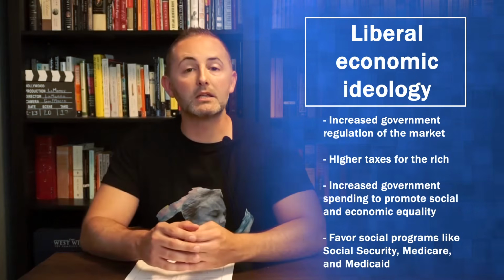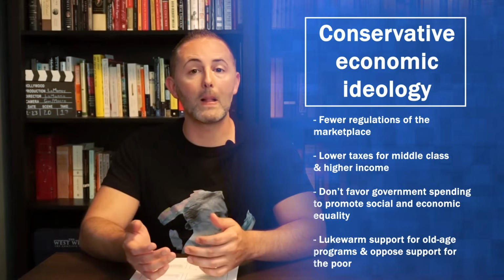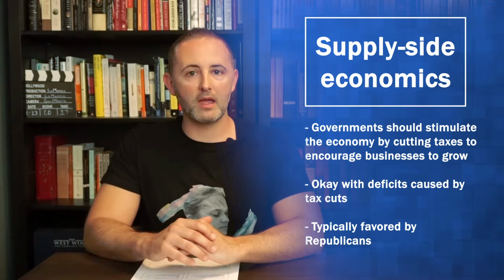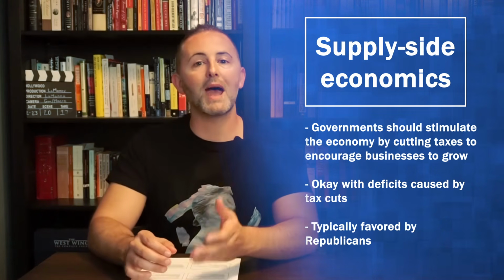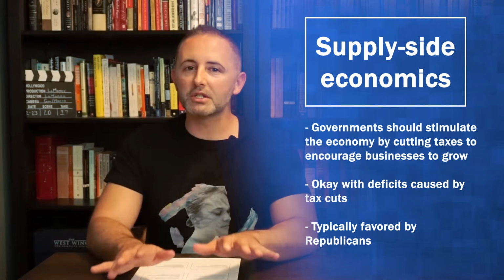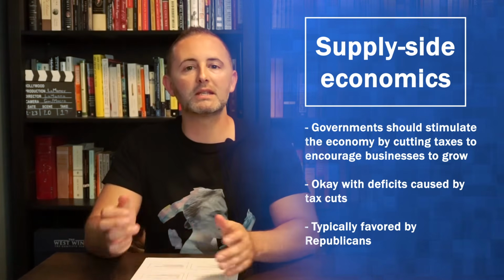Topic 4.9 Ideology and Economic Policy AP Government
Keynesian, supply-side, and libertarian economists. Guess what, they disagree.